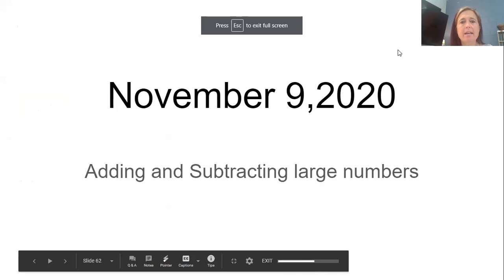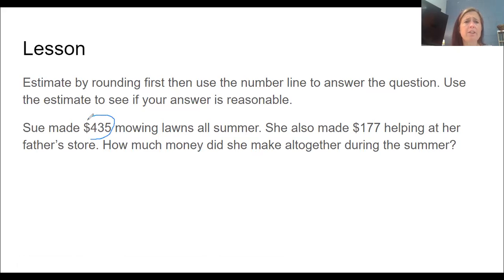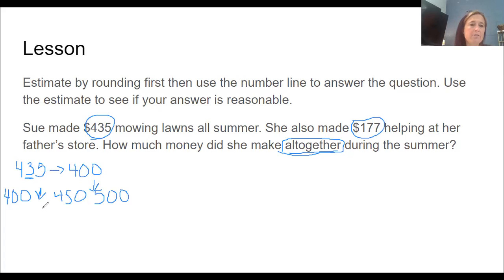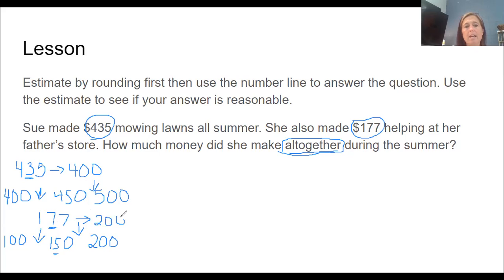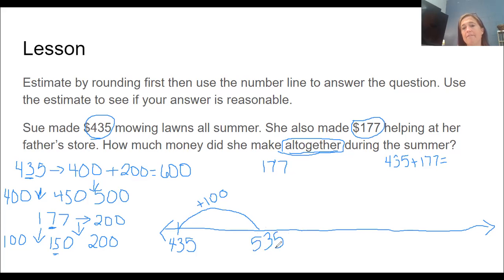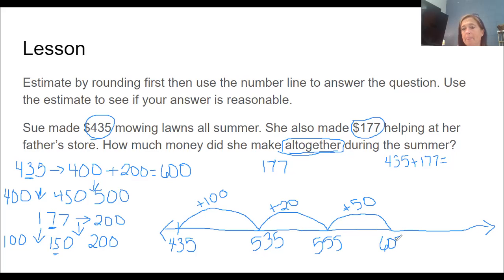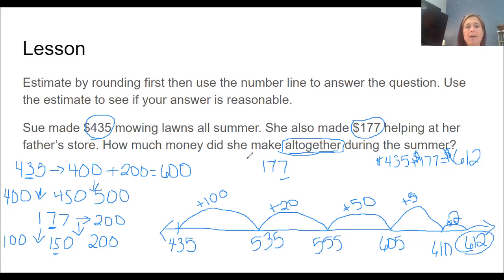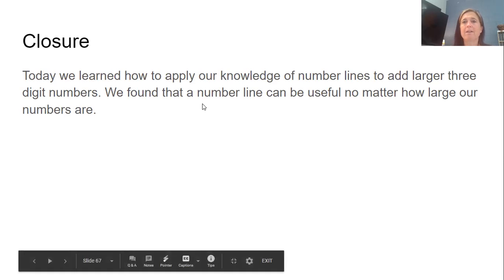3rd Grade math lesson November 9